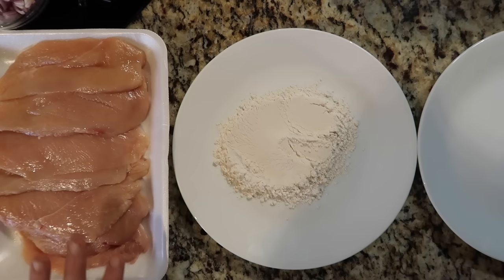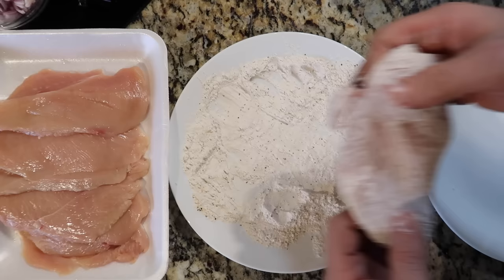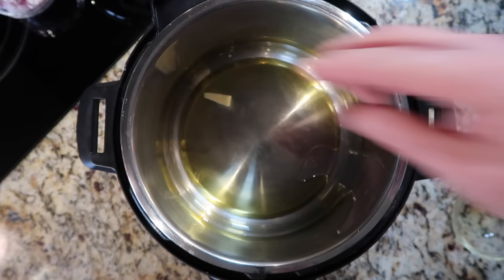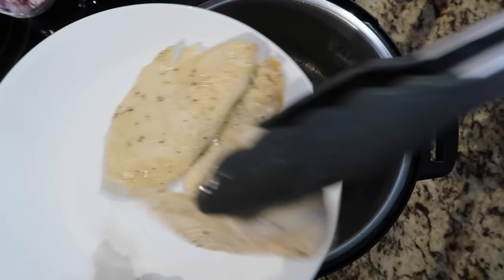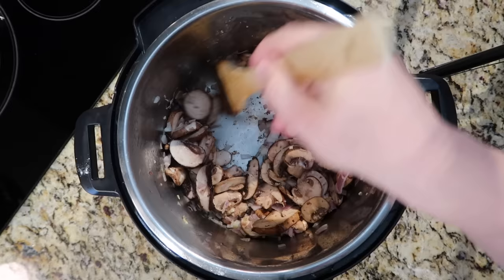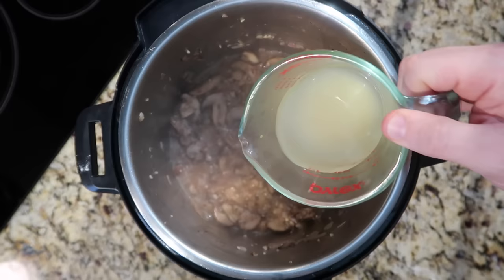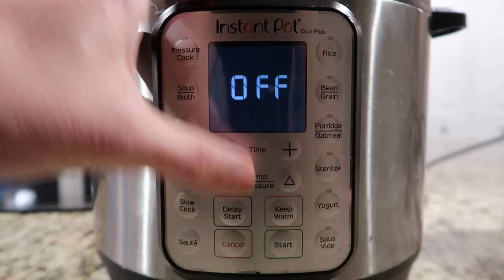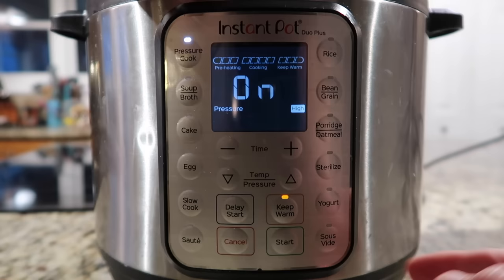Instant Pot Jeffrey's Favorite Chicken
A fervent believer in giving folks what they ask for, I recently polled my readers for the next dish they wanted me to make. The winner was chicken and I felt it only fitting to finally put one of my favorite recipes that in my Lighter (blue) book on the blog. In fact, it's called Jeffrey's Favorite Chicken for a reason and seeing how it's tender cutlets in a light, yet rich and hearty lemon-wine sauce loaded with mushrooms, spinach, artichokes and sun-dried tomatoes, can you blame me? It can also easily be keto, paleo, gluten-free and dairy-free!

And get them at these links below for GREAT prices!:

IP Duo:
3-qt (mini)

IP Duo Plus:
3-qt (mini)

IP Duo Crisp + Air Fryer:

IP Pro Crisp + Air Fryer: